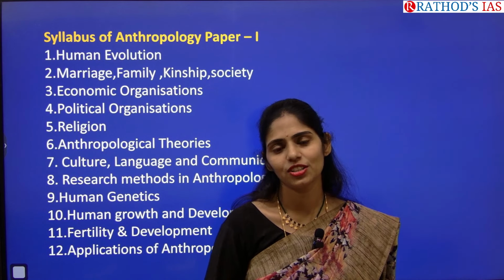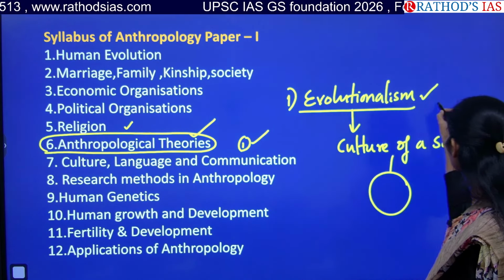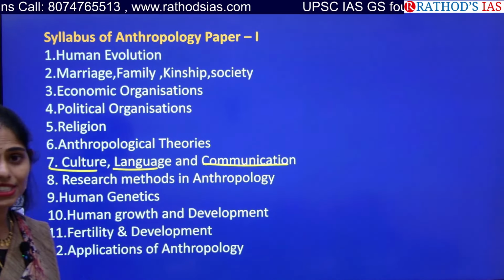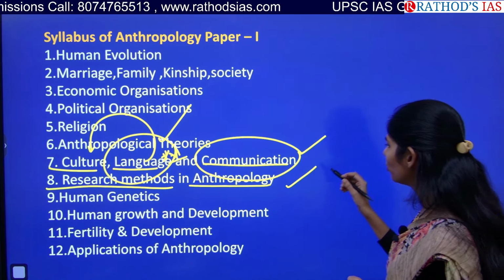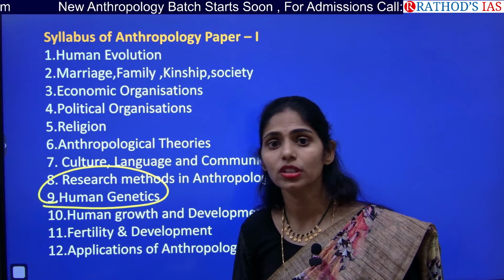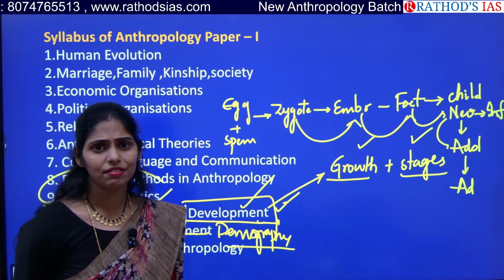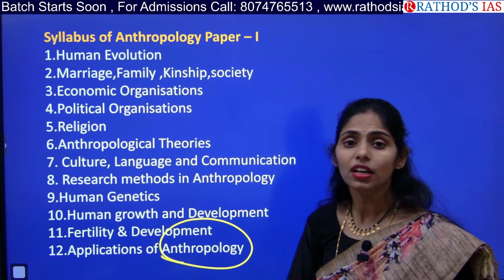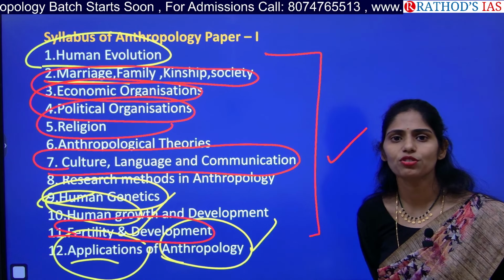Overview of Anthropology paper-1 syllabus by Usha ma'am UPSC IAS